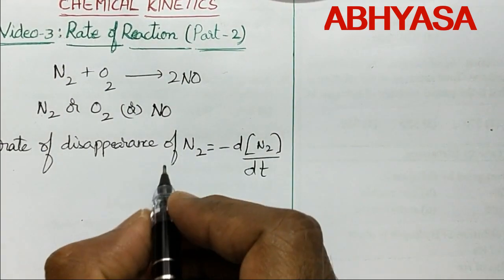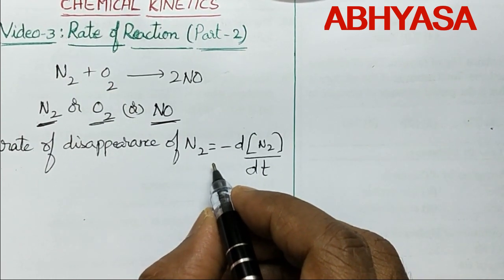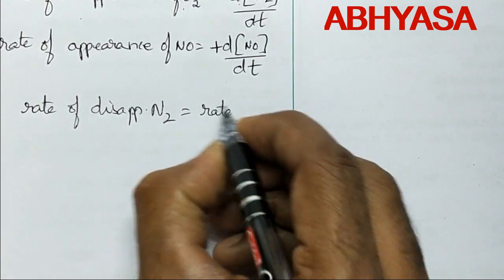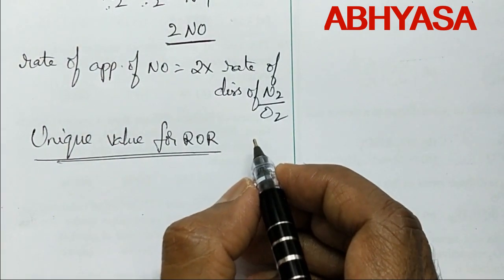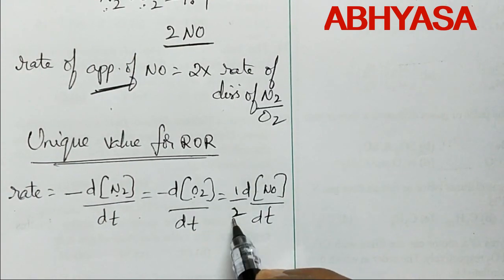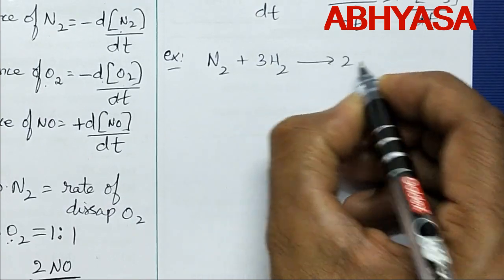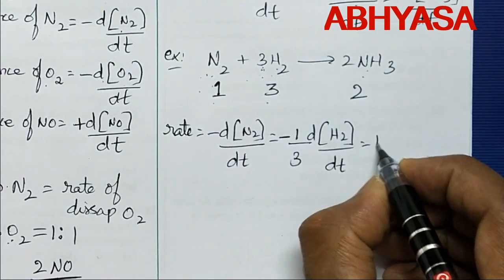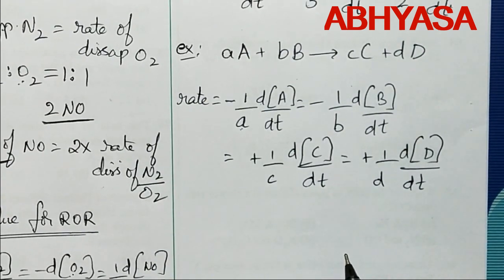3. Rate of Reaction Part 2 NEET - (Chemical Kinetics Part-3 Class -12)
How to write rate of reaction for chemical reactions?
This video is about Rate of reaction from Chemical Kinetics. After this video you get full clarity about Rate of reaction.
This is second part. To understand this you need to watch the earlier video.
Chemical Kinetics is a very important and easy  chapter for NEET and IIT JEE.
This is also useful for CBSE Class 12 ans state board class 12.
This is ABHYASA youtube channel.
ABHYASA is exclusive institute for NEET in Nagpur.